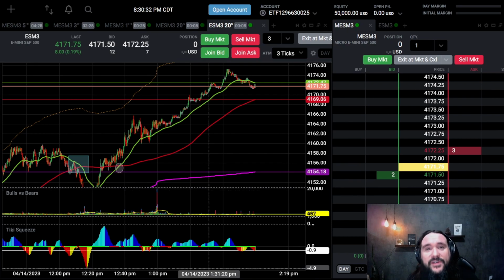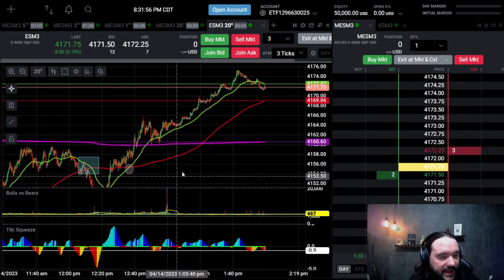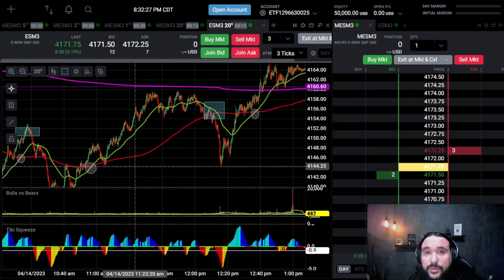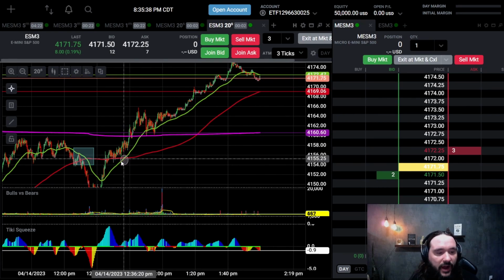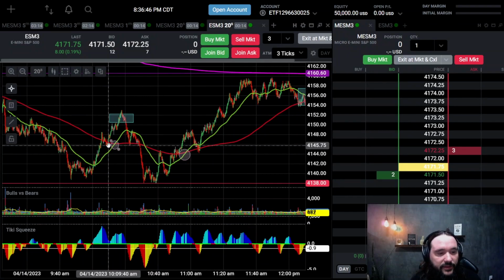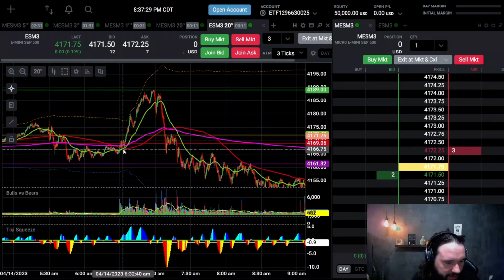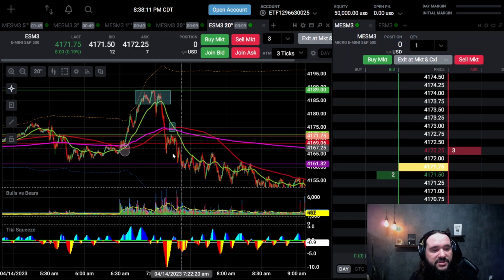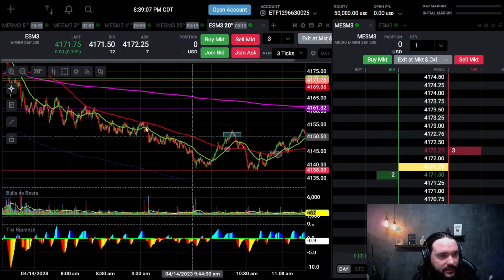Revolutionary Futures Trading Strategy Generates High Accuracy and Consistent Profits!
In this video, we'll be sharing a highly accurate futures trading strategy that you can try right away. This strategy was developed from years of trial and error and has been proven to generate consistent profits.

We'll break down this simple trading strategy step-by-step and show you exactly how to apply it to your own trading. With this approach, you'll develop a clear edge in the market and be able to make informed decisions with confidence.

I, nor anyone on this channel, collectively known as we moving forward in this document, is not considered a market professional and we are not liable for any losses taken in the financial markets.

🍏Any and all of the content placed on this channel is for entertainment purposes only and is not to be considered financial advice in any manner, including, but not limited to, any particular trading or investment strategy. We recommend that you always do your own research, develop your own skills, and make your own decisions, at your own risk.

📉Any and all trading contains substantial risk and is not for every investor. In fact, most traders lose money.  It is suggested that you prove profitability 💰 in a simulator before trading with real money.